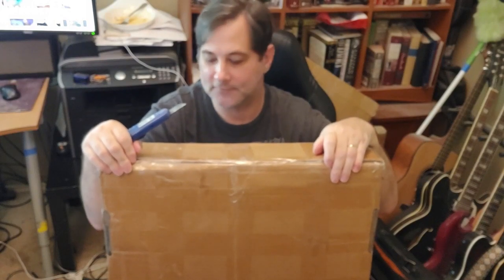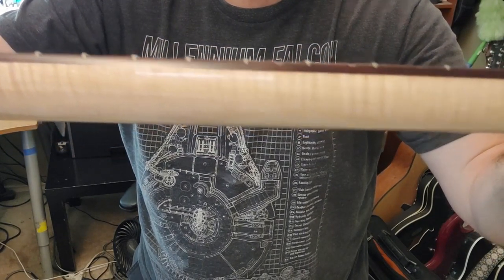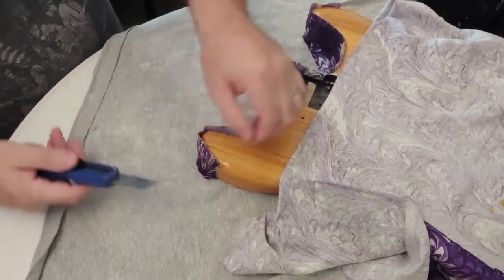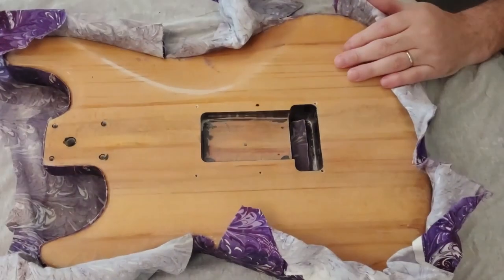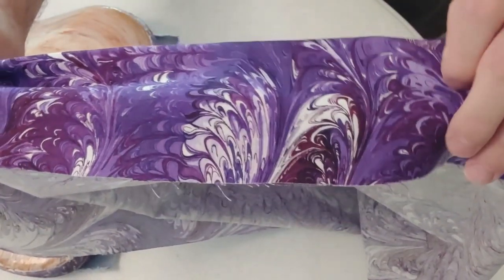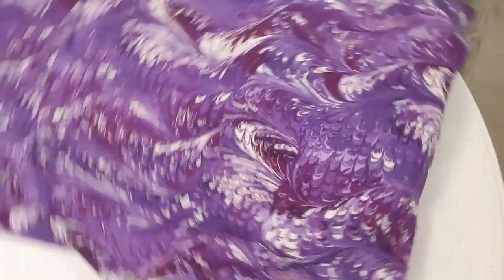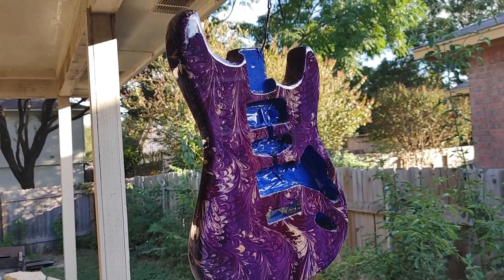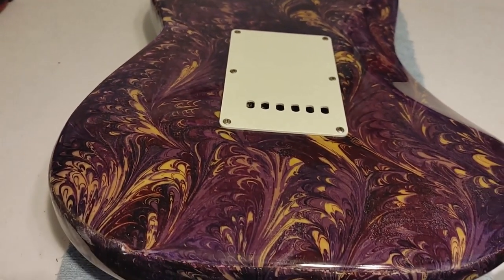Fabric Topping a 20th Anniversary Squier Strat for William DeSilva's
What is it like to get a Charles75N Fabric Top? Check out William's reaction video here.

This is the Spray Max 2K High Gloss Clear that I use.

Micro Mesh Kit that I use for frets or finishes

These are the Micro Mesh 3" Sanding discs 1500 to 12000 grits that I like to use.

These are the sanding discs that I use to sand of old finishes.

This is the Pure Tone Multi-Contact Output Jack that I use.

This is the binding that I like to use on my Telecaster projects.

 This is the Yakamoz Router bit that I use to route for binding.

Graph Tech String trees that I use.

Reamer that I use to make tuner and pot holes bigger.

String Swing Guitar wall hangers I use.